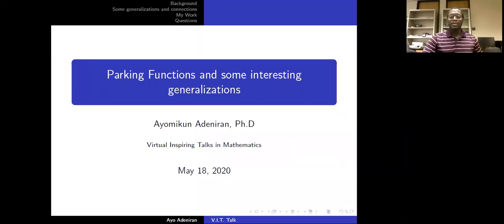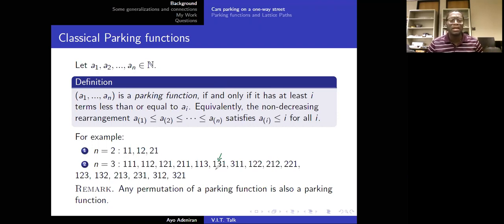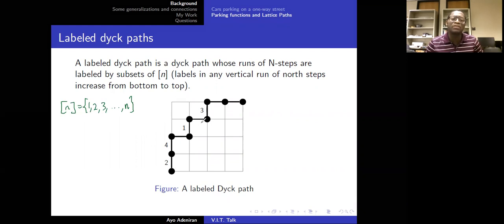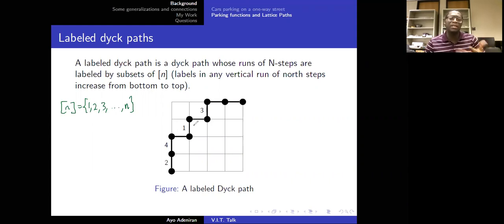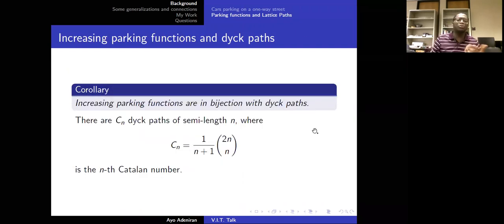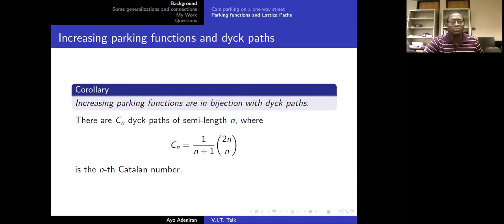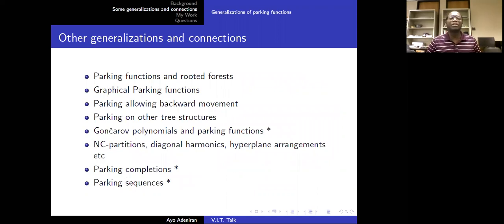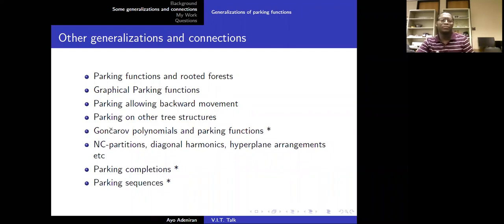Virtual Inspiring Talks in Mathematics 2 (Main Talk)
In this video series, I give a talk on parking functions and some interesting connections and generalizations. Many thanks to Profs. Christina Sormani and Pamela E. Harris for the invitation to give this talk. Enjoy!